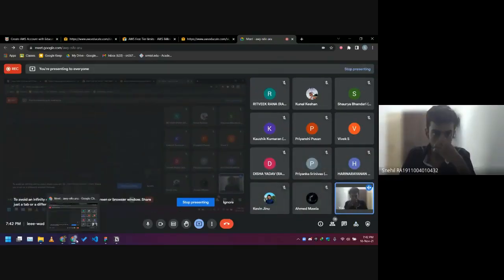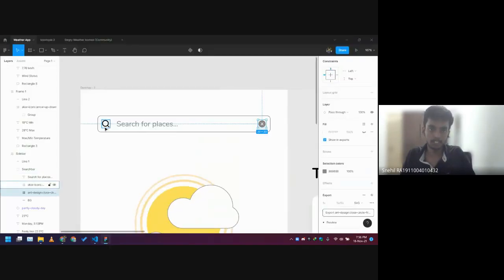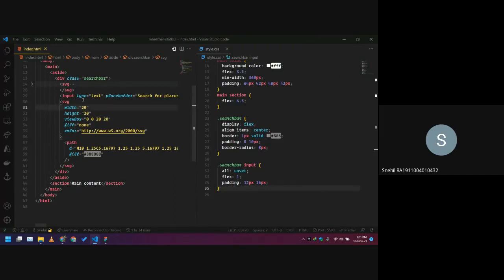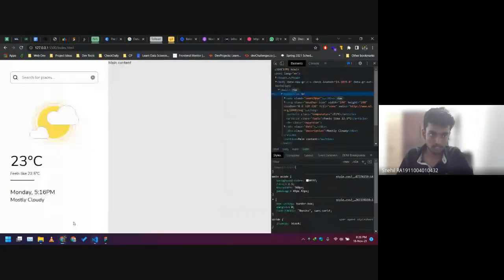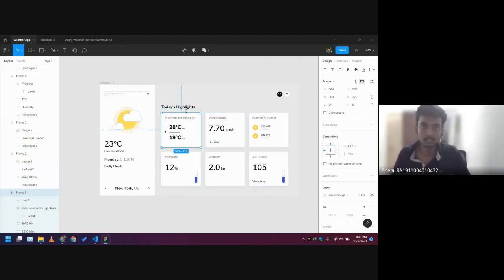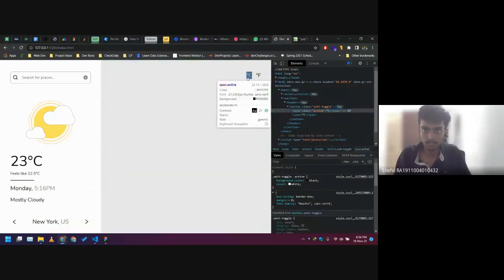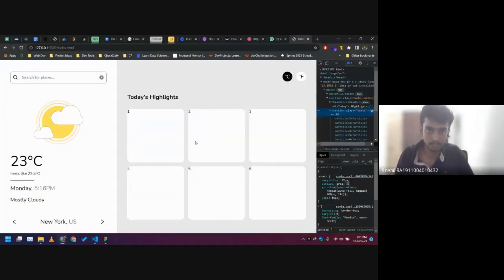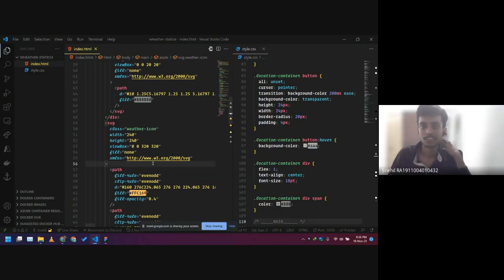Learn Basics of React - Part 1